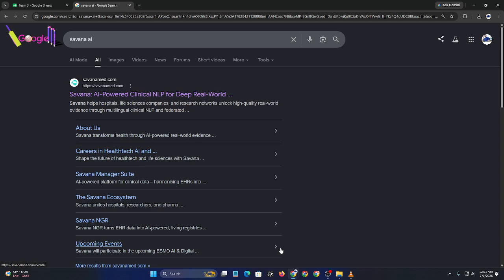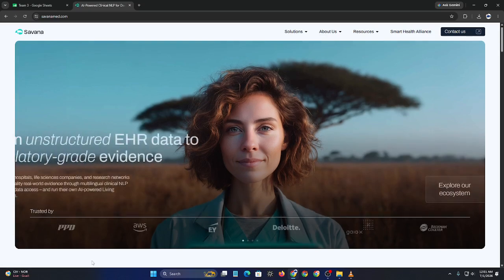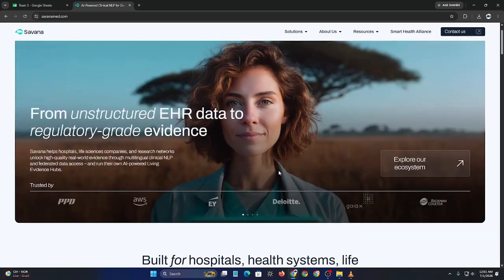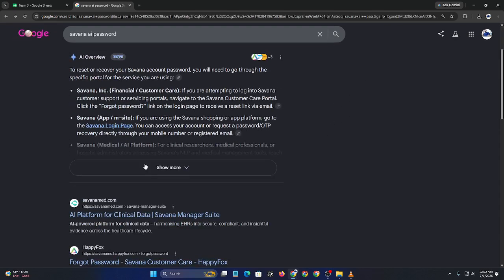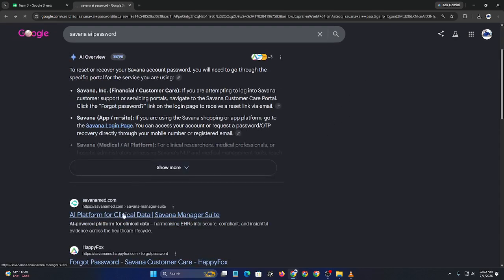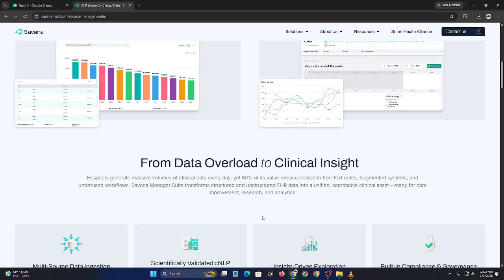How to Update Savana App Full Guide 2026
Learn how to update the Savana app with this complete 2026 guide. Follow step-by-step instructions to download and install the latest Savana update on Android, iPhone, Windows, and other supported platforms, check for available updates, and verify a successful installation. This beginner-friendly tutorial also covers troubleshooting update issues, improving performance, accessing new features, enhancing security, and best practices for keeping the Savana app up to date.